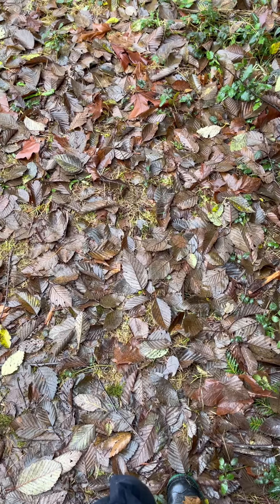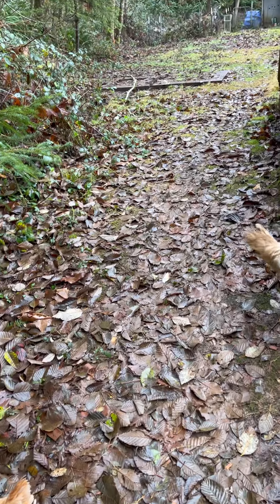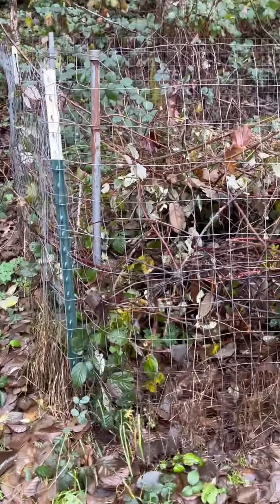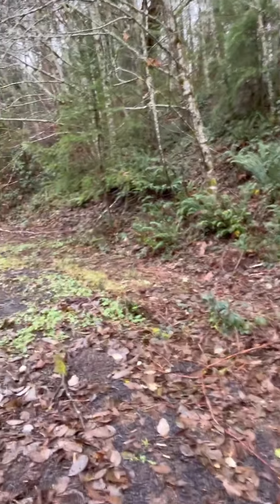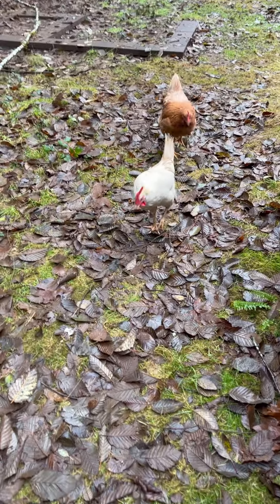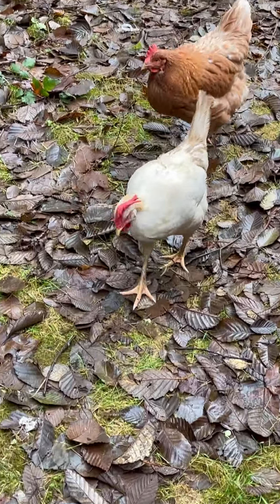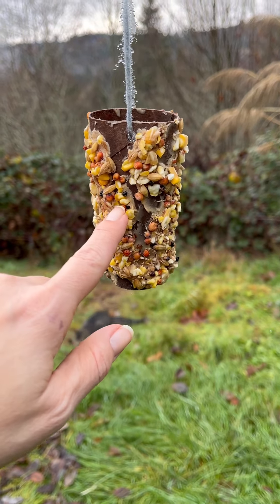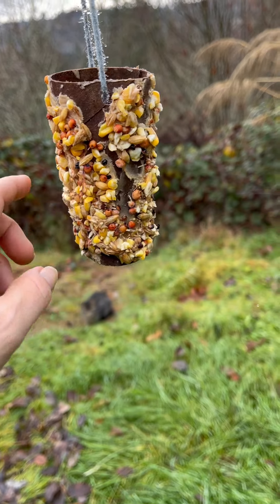Between projects as winter creeps in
We are ready to start on our chicken coop and finish the next two garden beds.